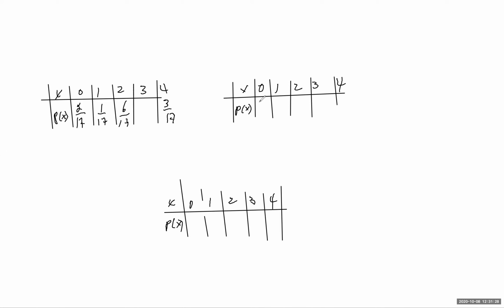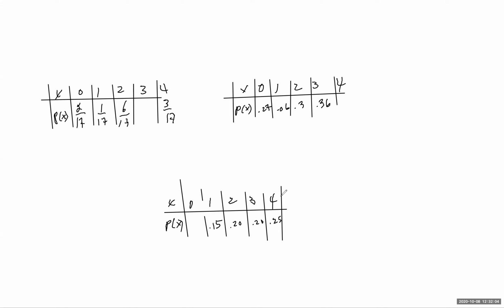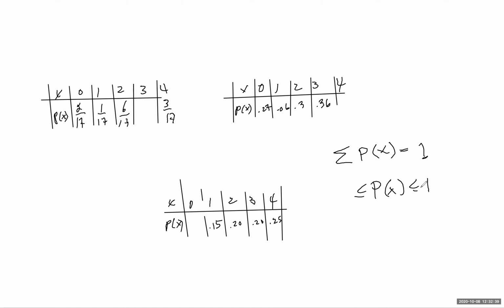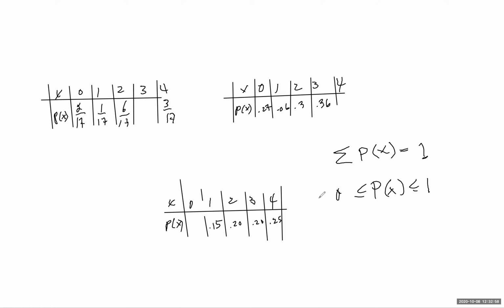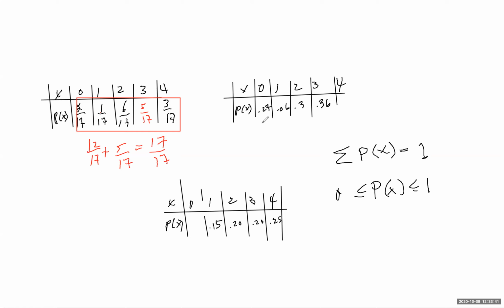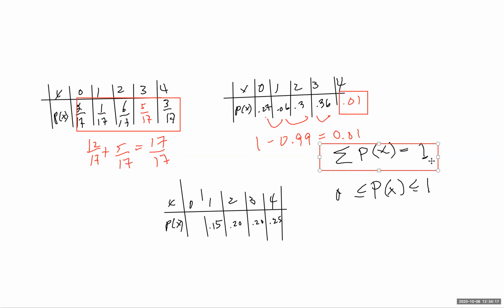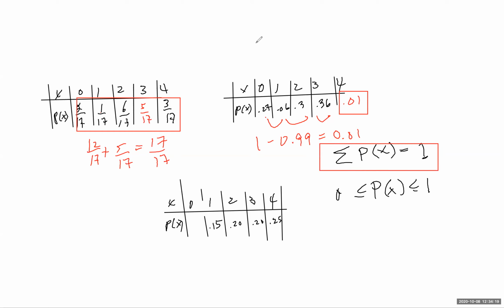Discrete Probability Distributions: Properties